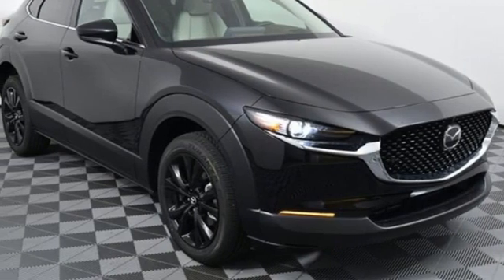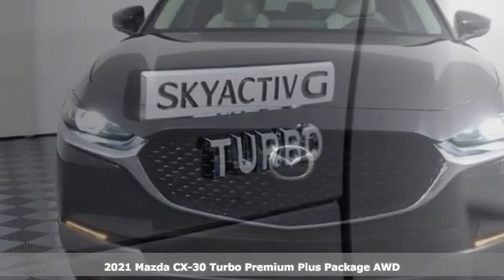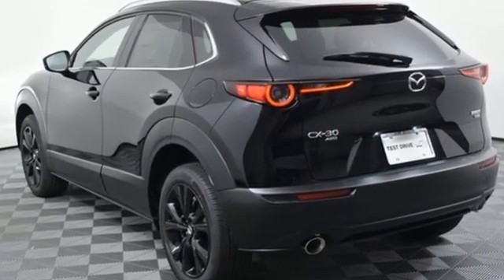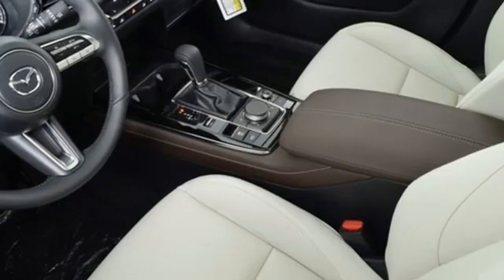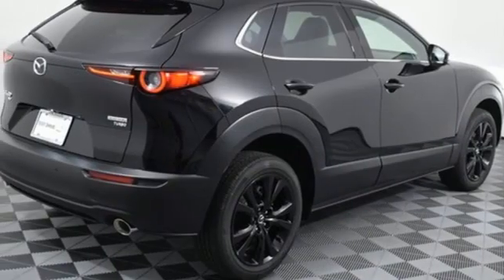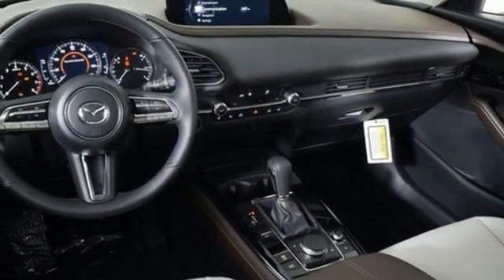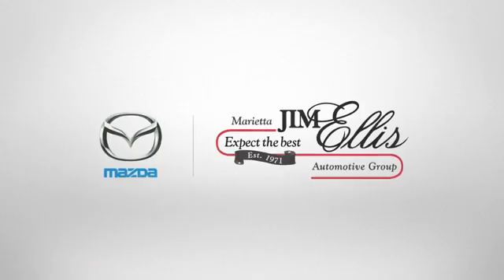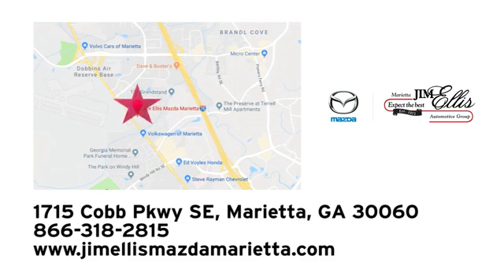New 2021 Mazda CX-30 Marietta Atlanta, GA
Year: 2021
Make: Mazda
Model: CX-30
Trim: 2.5 Turbo
Engine: 2.5L I4 Turbocharged DOHC 16V 227hp
Transmission: 6-Speed Automatic
Color: Black
Interior: White
Stock #: Z62395
VIN: 3MVDMBEY1MM241924

Address:
1141 Cobb Parkway Southeast